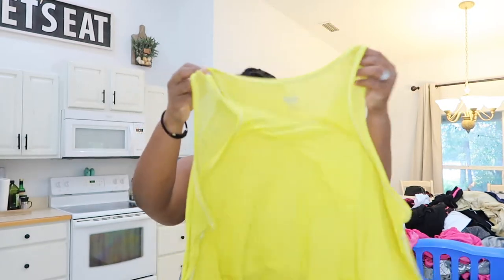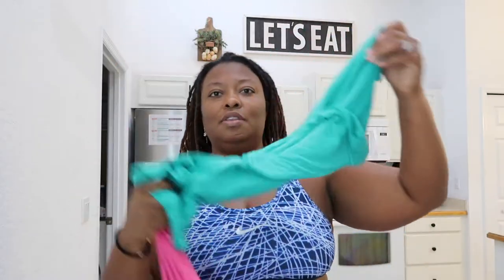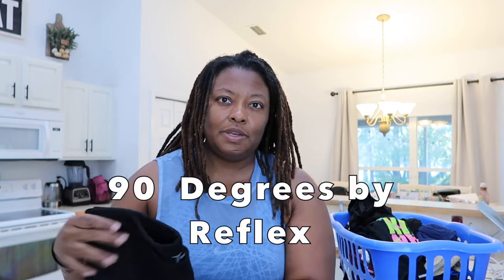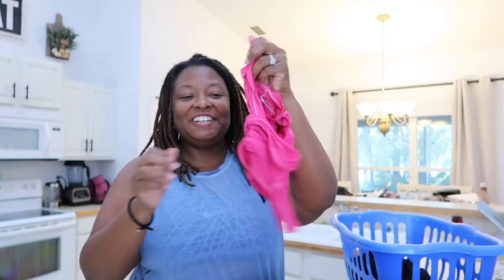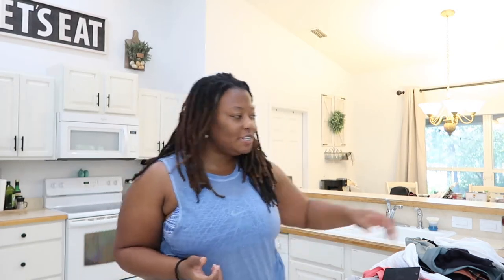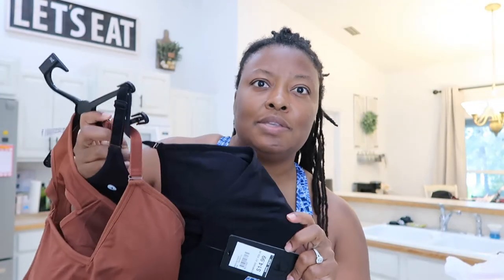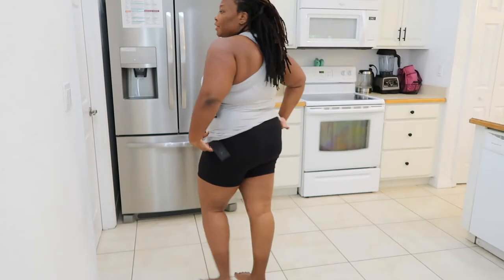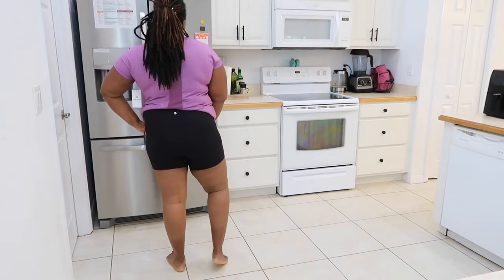Affordable Workout Haul+ Try on|Purging my Old Workout Clothes 🏋🏽‍♀️|100 pound Weight Loss Journey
Welcome to Happily EverAfter Living (Heal), (HappilyEverAfterLiving.com) where we talk about health, wealth, and self development.

In today’s video, I wanted to share with you guys my recent workout clothes purge as well as my new affordable workout haul and try on!

I cannot express how amazing it felt to purge so many items and make room for a few new items that I love.

Prior to this purge, I found that I was in between sizes in my clothing. I had some XXL as well as some XL. Those sizes have served me for quite some time and I’m very thankful for the clothing that I’m passing on to the next person, but I’m also thankful that I’m now able to fit a size LARGE!

I think that this is incredible. I’m currently 226 pounds , but my body is continuing to shrink gradually and I am very appreciative for that.

In this moment,  I’m really proud of myself for the fact that I’ve been able to stay true to this journey for as long as I have. Im so proud to see the progress, no matter how slow it may be.

Here are the links to the items mentioned in today’s video:

The Gym People High Waist Yoga Shorts
90 Degree by Reflex High Waist Power Flex Yoga Shorts 2 pack
Jockey Women's 2 Pack Racerback Tank Top
Bally Total Fitness Women's High Rise 5" Bike Short-2 Pack

I hope that you enjoy this video. I’d like to take this time to thank you so much for choosing to be a part of this community.

❤️-Felicia